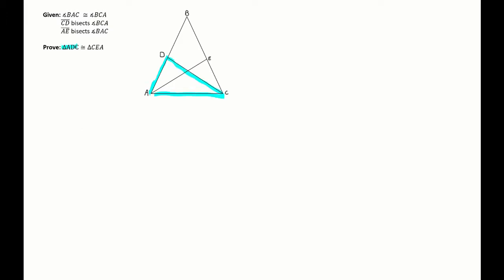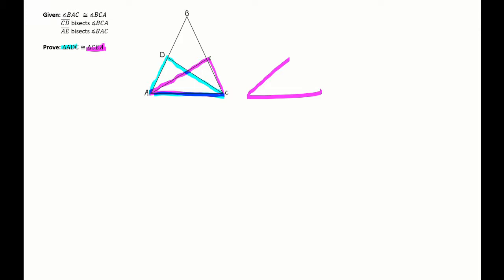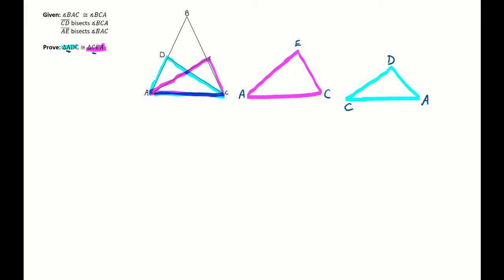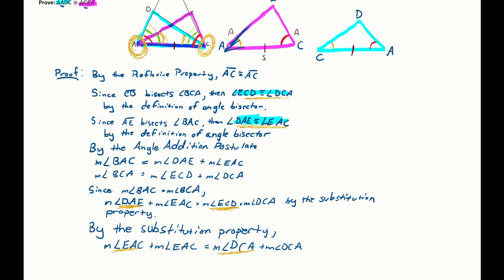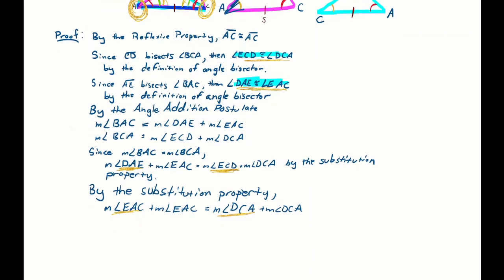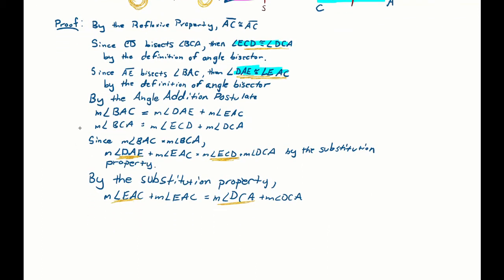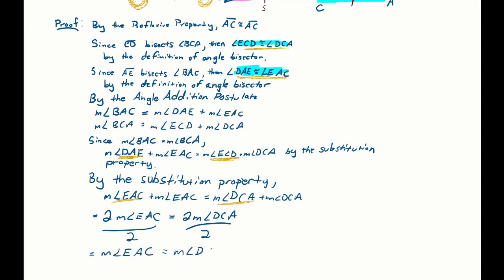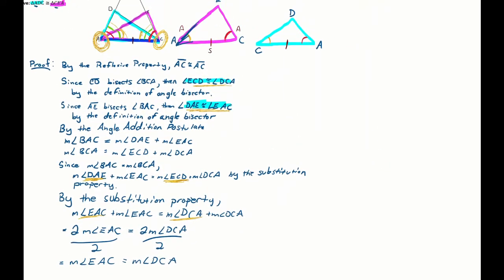ASA Congruent Triangles Paragraph Proof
Proving two triangles are congruent with a paragraph proof.
I apologize for the one-sided audio.